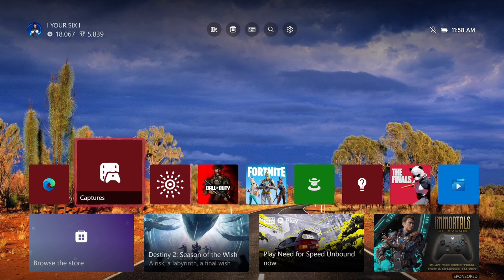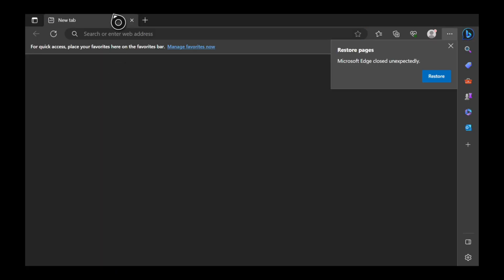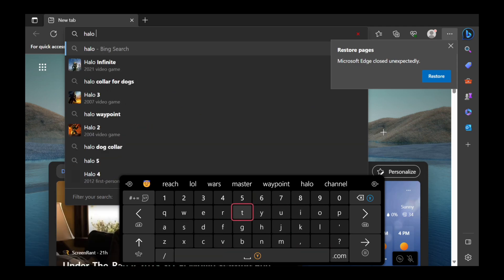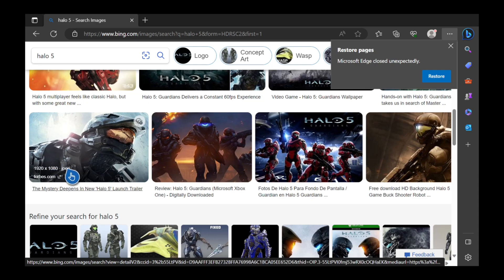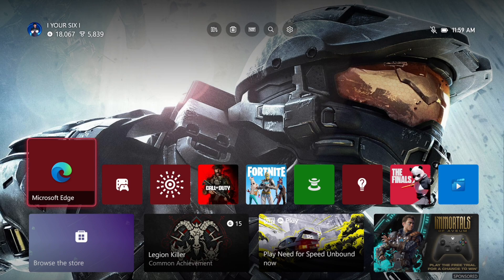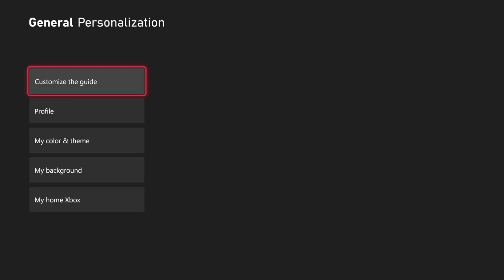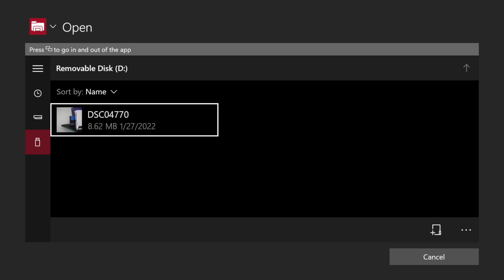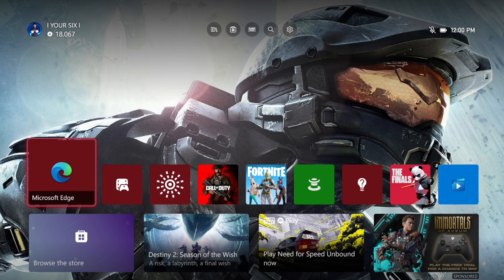How to Set a Custom Image on Xbox Series X (Internet Browser or USB)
To set a custom image as your background on Xbox Series X, you can follow the steps below:

Select “Profile & system” tab.
Select “Settings”.
Select “General”.
Select “Personalization”.
Select “My color & background”.
Select “Custom image”.
Choose the source of your image. You can either use a USB device or Microsoft Edge app.

If you choose to use a USB device, copy a JPG or PNG file that you want to use to a USB device, and then plug it into your Xbox. Make sure that the USB device is not formatted to be an external device for games storage.
If you choose to use Microsoft Edge app, find your chosen background image online, move the browser cursor over the image, hit the menu button on your Xbox controller, and press ‘Set as background’.